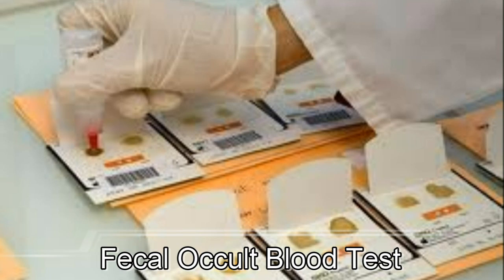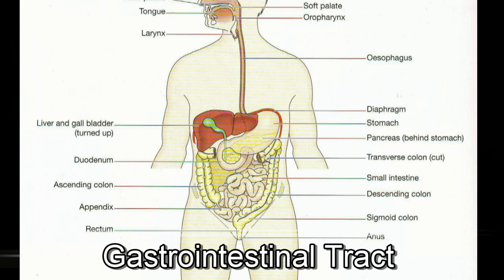Fecal Occult Blood Test (FOBT) | Los Angeles Colonoscopy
In the detection of intestinal bleeding, fecal occult blood test  (FOBT) is very useful in the assessing the presence of a variety of conditions that occur in the gastrointestinal tract.
Diagnostic tests that are necessary as a follow-up of positive FOBT including colonoscopy and upper endoscopy are discussed. This video was prepared by the Los Angeles Endoscopy Center.